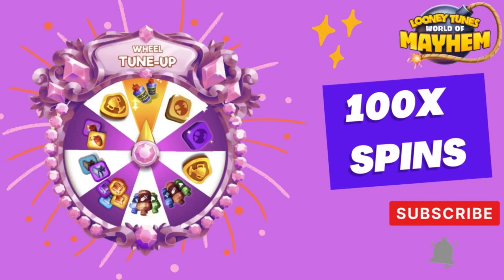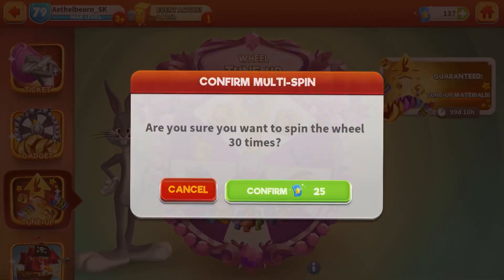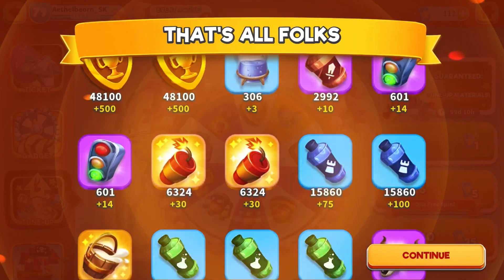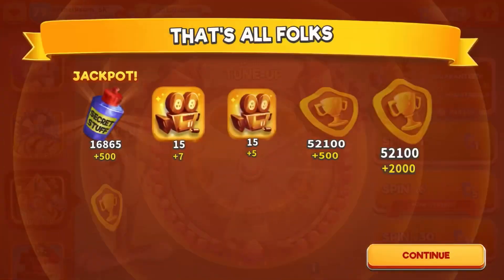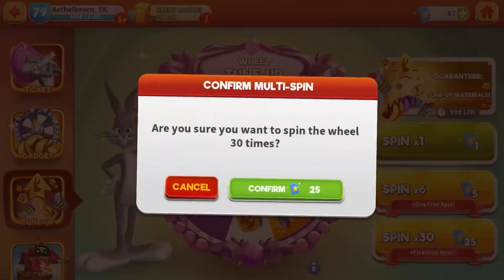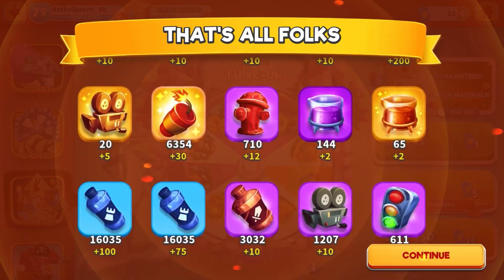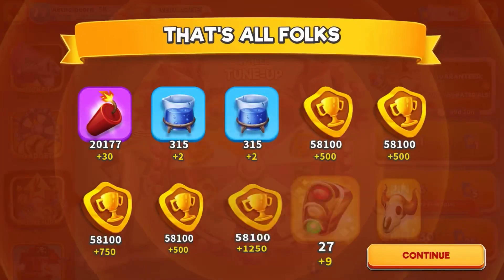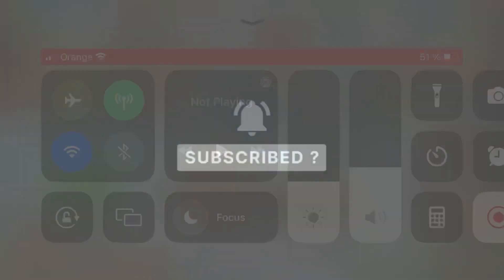GAMEPLAY - Looney Tunes World of Mayhem - 100x spins Tune-Up Wheel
Gameplay of World of Mayhem Looney Tunes. Spinning Tune-up wheel that provides tune-up materials. There are 100+ spins in this video.

0:00 Intro
0:11 - 1st 30x Spins
0:21 - 2nd 30x Spins & Jackpot
0:32 - 3rd 30x Spins
0:42 - Last 30x Spins

Official Channel @LooneyTunesWorldofMayhem